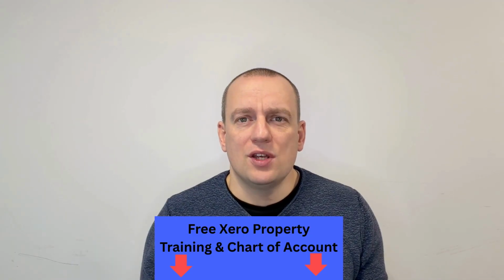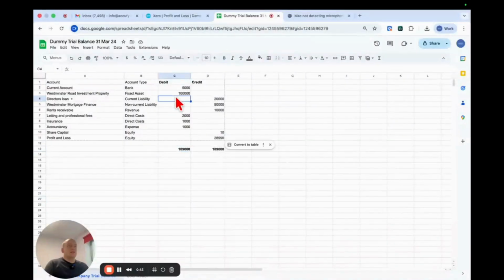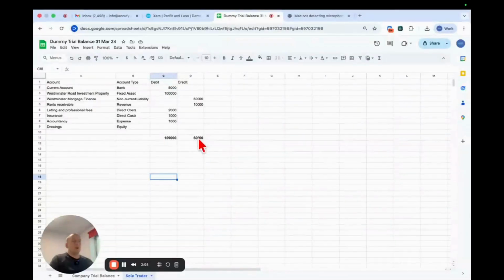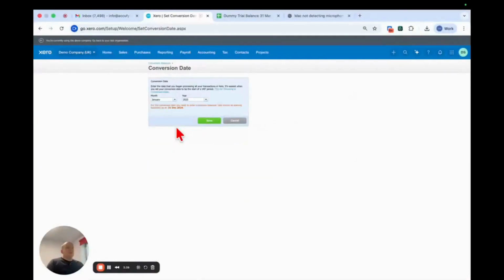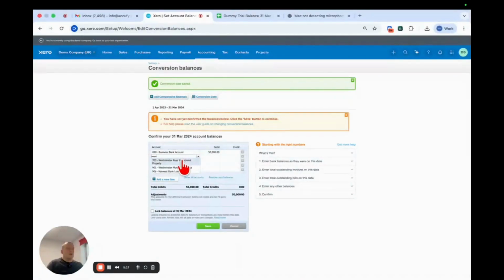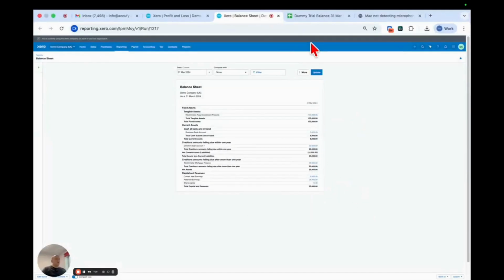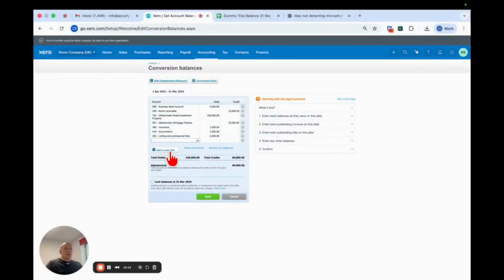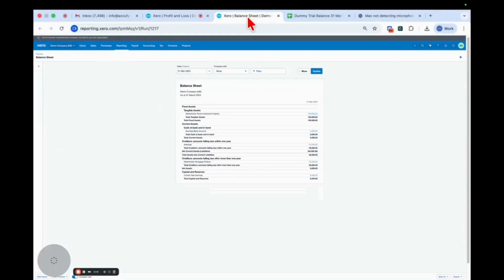Don’t Rebuild History: Opening Balances in Xero for Property Companies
⭐Want fast results? Property Setup Toolkit for Xero⭐

New to Xero and trying to add existing properties? Don’t rebuild years of history. In this video I show how to use opening balances to bring legacy properties into Xero cleanly — including a limited company example using a trial balance, and a simpler sole trader setup — so you can start from a correct balance sheet and book forward with confidence.

Work Together

Chapters
00:00 Intro
00:31 Opening balances explained
02:26 Trail balances & Demo
11:030 Work together